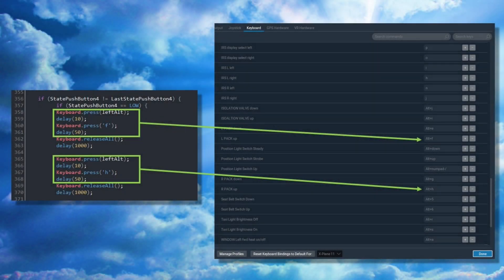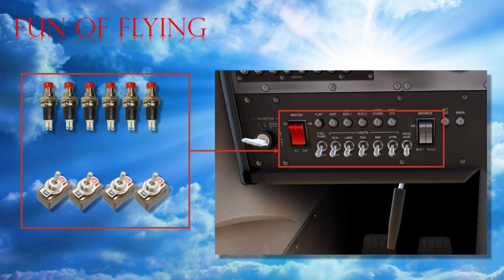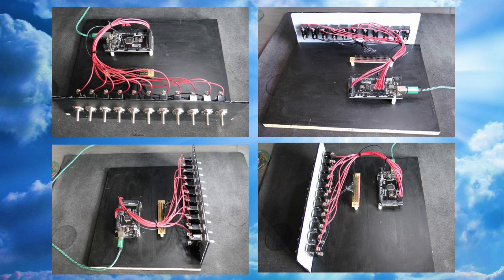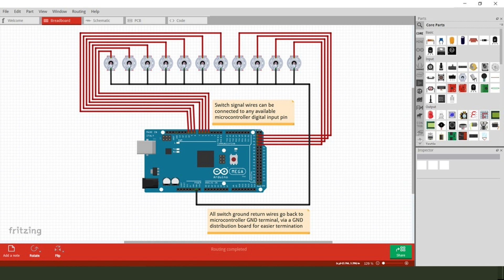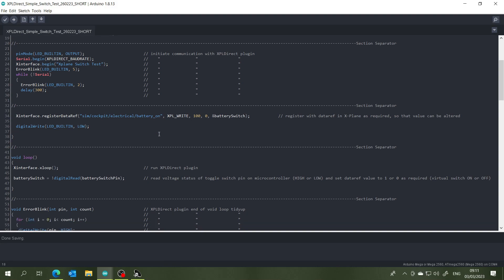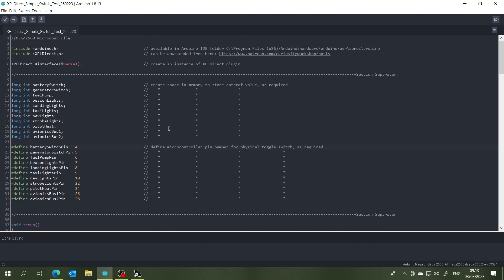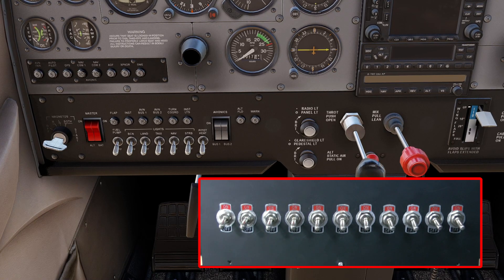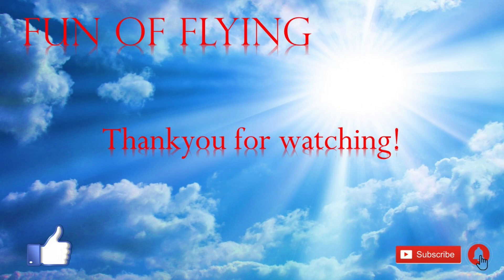Home Cockpit Basics: NO MORE KEYBOARD ASSIGNMENTS & NO MORE HID DEVICES!! (XPLDirect Plugin)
In this video I will be showcasing the excellent XPLDirect plugin in conjunction with X-Plane 12. Specifically I will be demonstrating how to operate 11 virtual toggle switches in the cockpit with 11 external toggle switches, without the need for any keyboard assignments or HID device.

I will also be showing you the physical switch wiring layout required and also the sketch code needed to make everything function correctly.

Elegoo MEGA2560 microcontroller

Toggle Switches